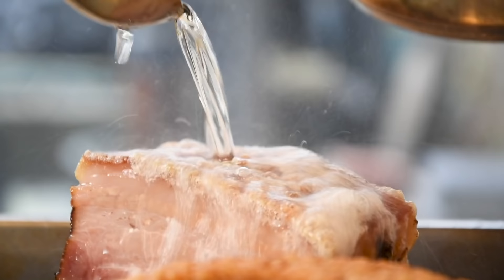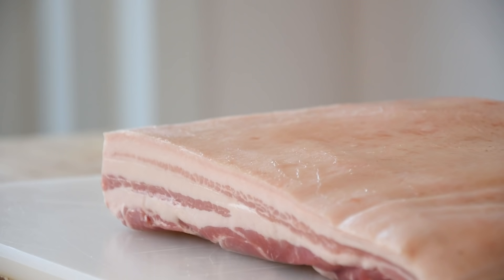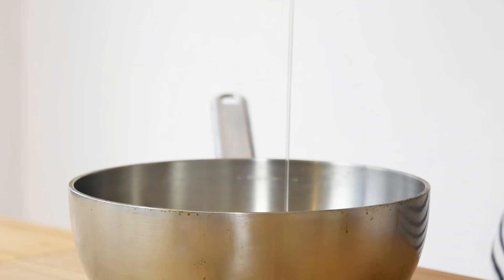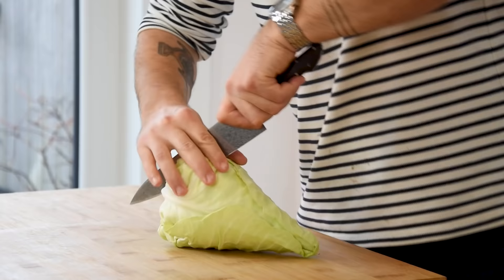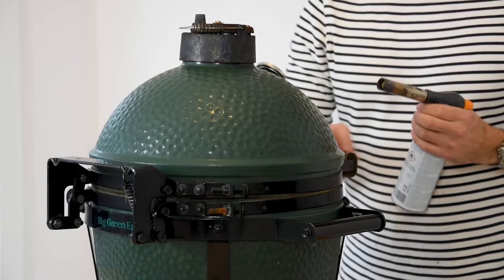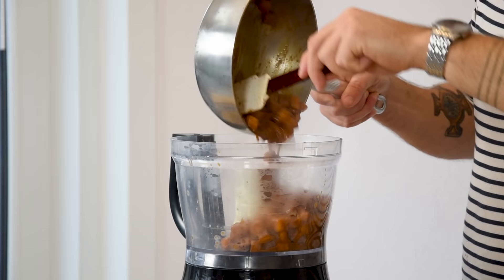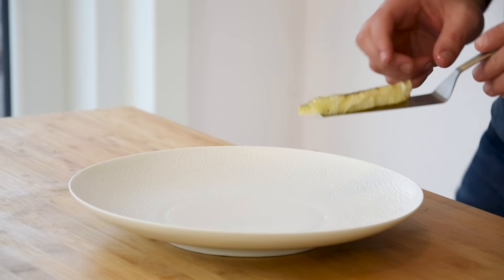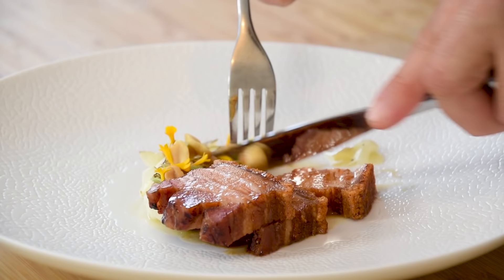Best pork belly ever! Crispy & juicy | Fine dining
Today we're going to make the best pork belly ever! We’re going to glaze it with a lemongrass glaze and the serve it with a barbecued cabbage, a miso cream and a ginger sauce. All great recipes, so enjoy guys!